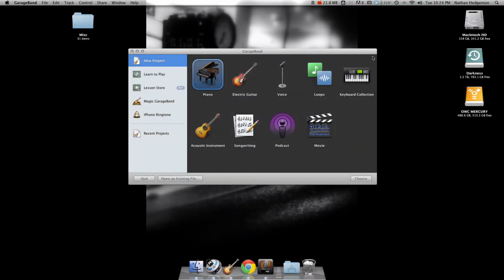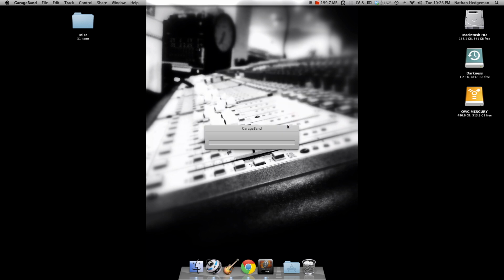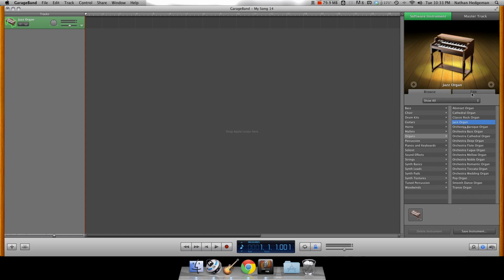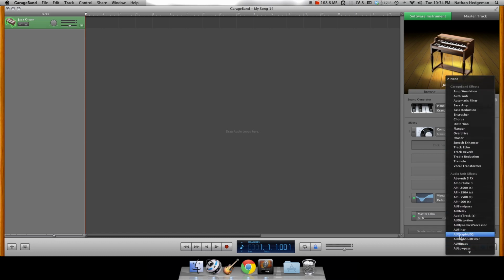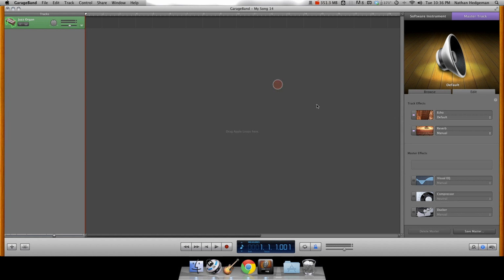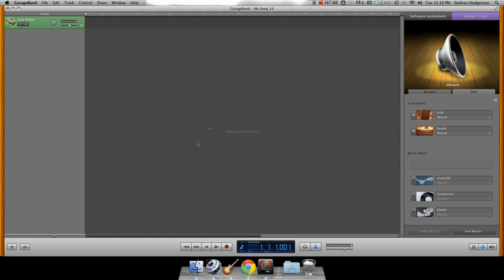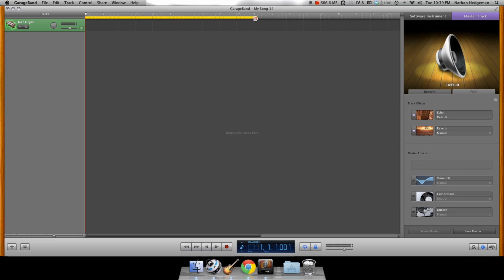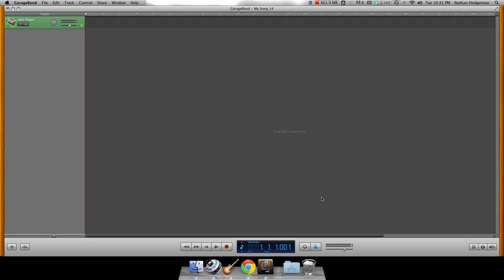GarageBand: Learning The Interface Part 2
Great place to start if you have never used GarageBand before. Get familiar with the user interface and learn how to get around GarageBand.